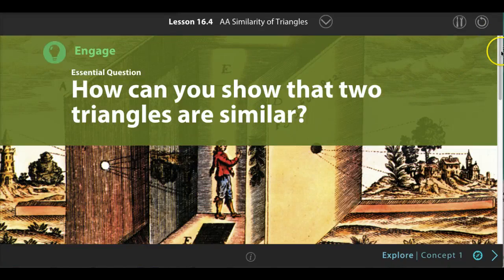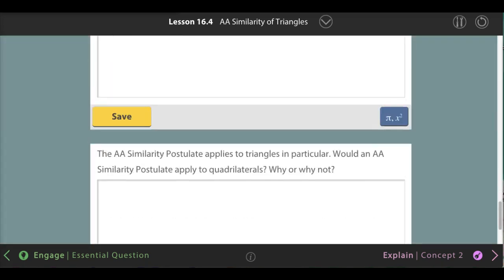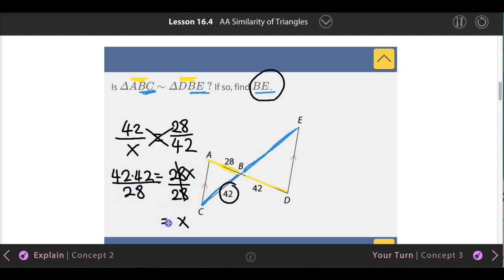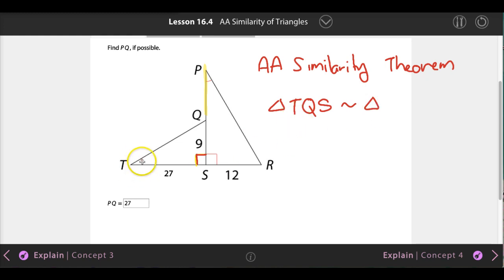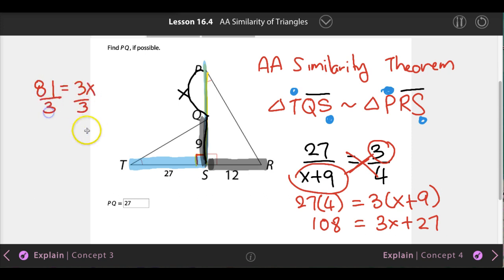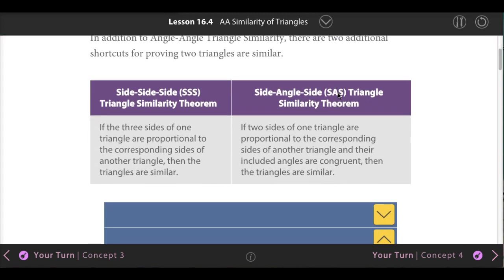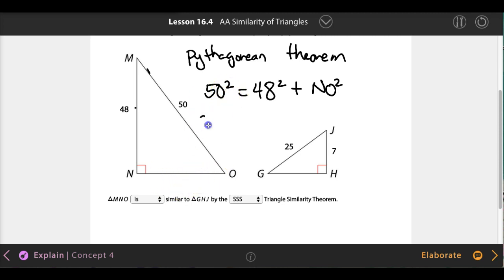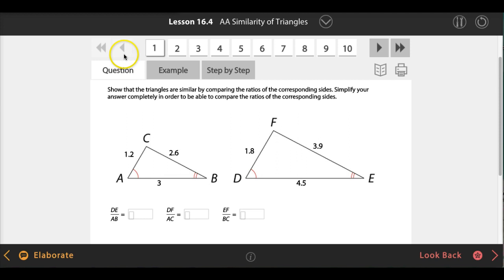16.4 Triangle similarity theorems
16.4 Triangle similarity theorems